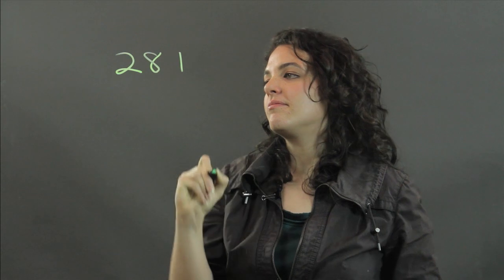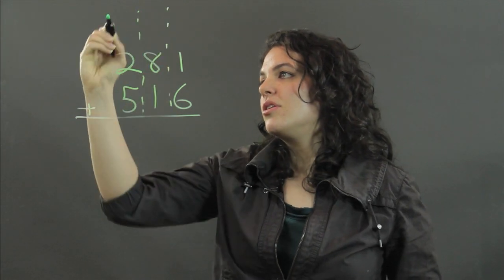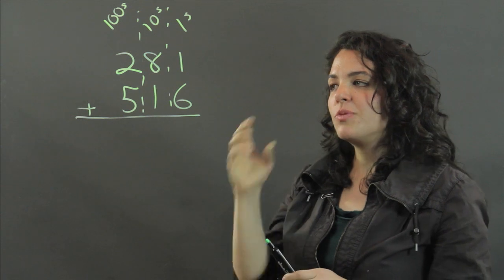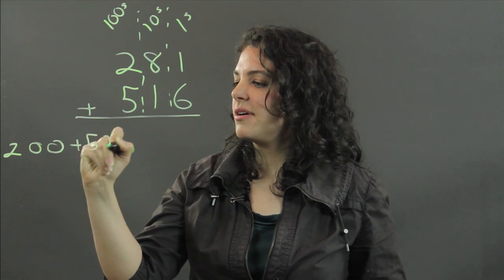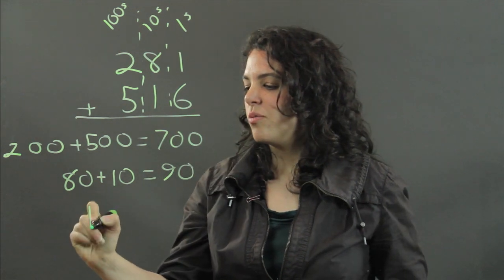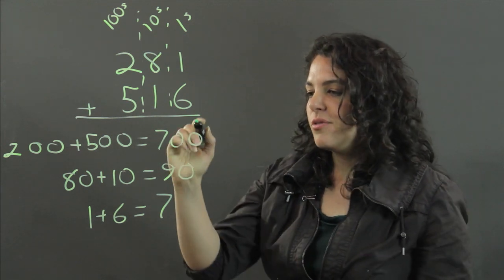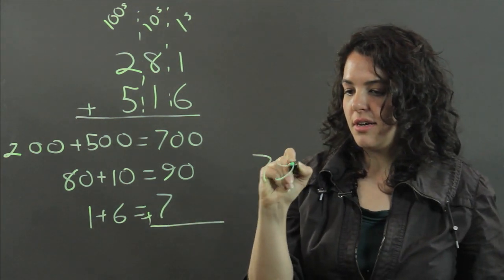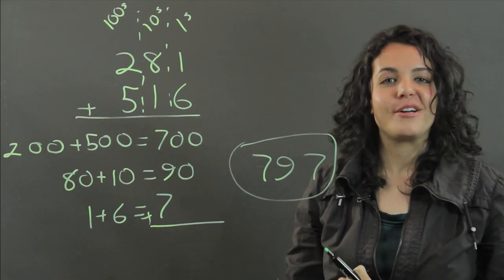How to Do the Partial Sums Method With 3 Digits : Measurements & Other Math Calculations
Doing the partial sums method with three digits isn't all that different from doing it with two digits. Learn how to do the partial sums method with three digits with help from a physics professional in this free video clip.